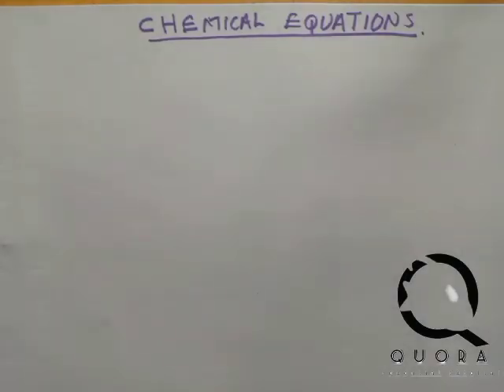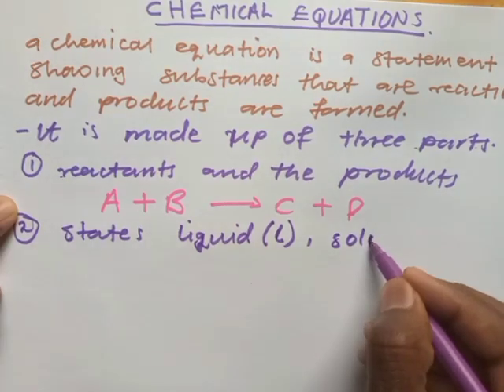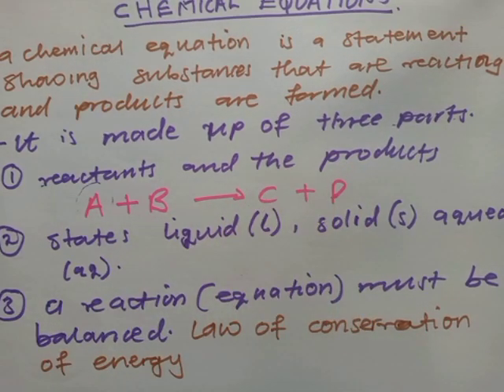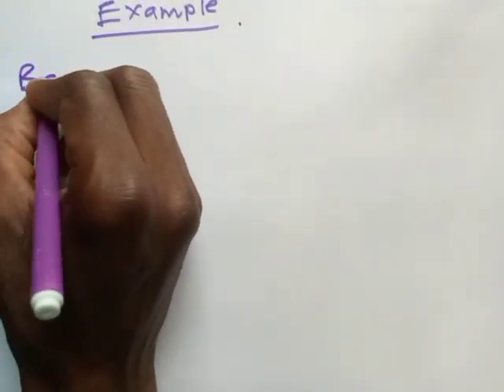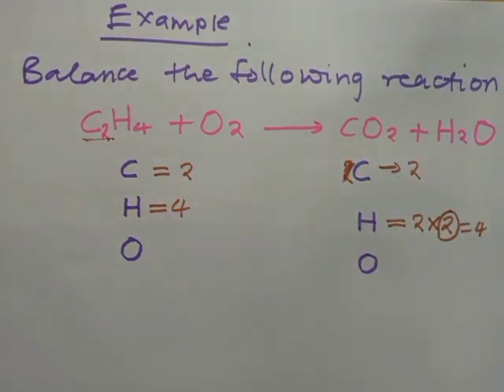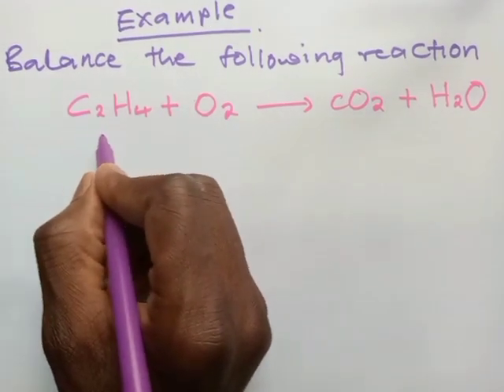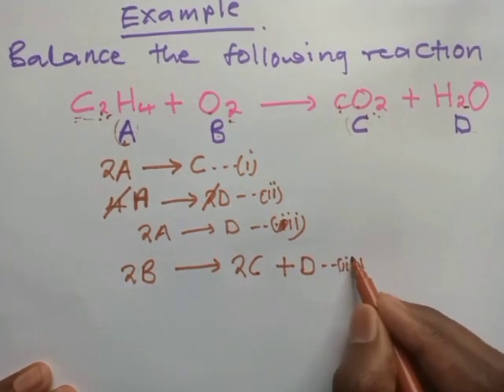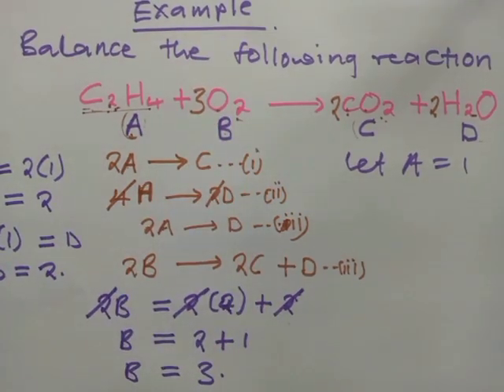CHEMICAL EQUATIONS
finding and balancing the reaction